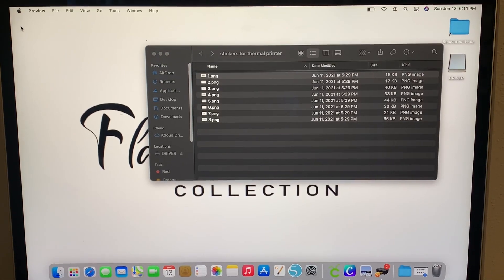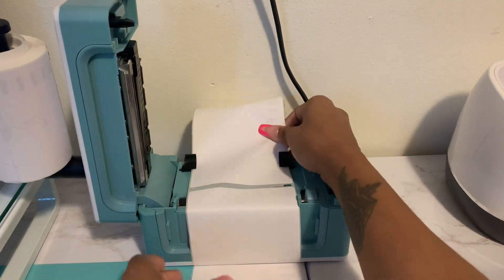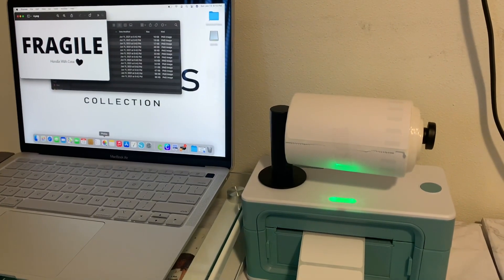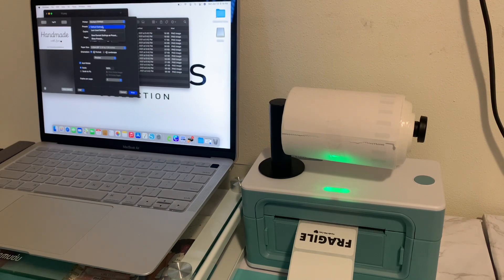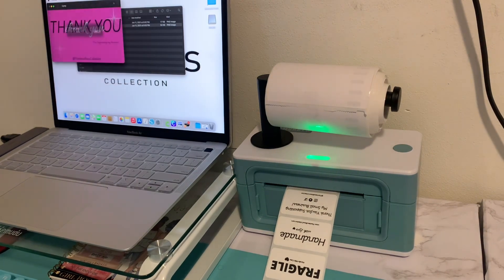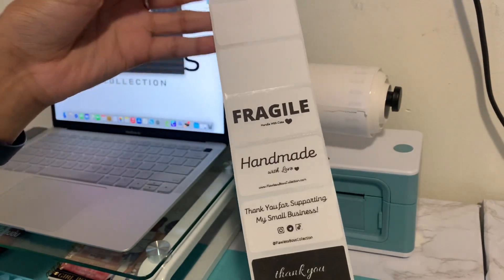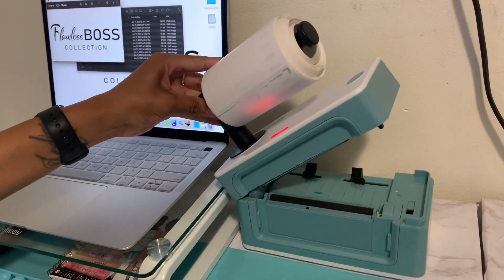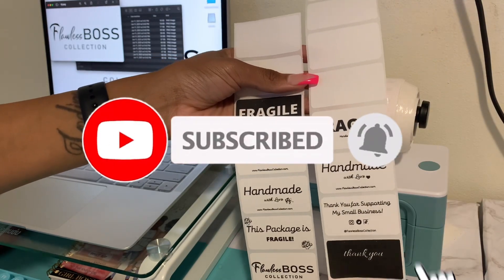How To Print Stickers Using Munbyn Thermal Printer | Part 2 | Canva Tutorial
Part 2 printing the stickers with my thermal printer
I am using a MacBook Air to print and Canva to create

I post every Sunday . Sometimes I’ll post more then once within the same week. 🤍